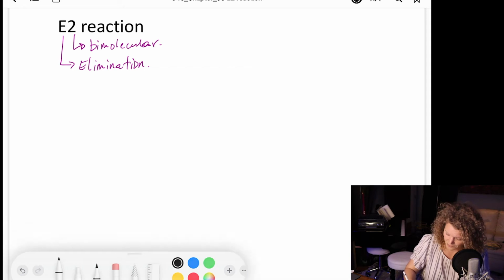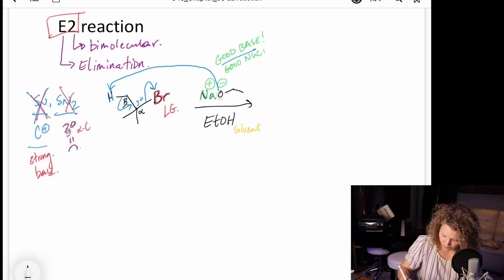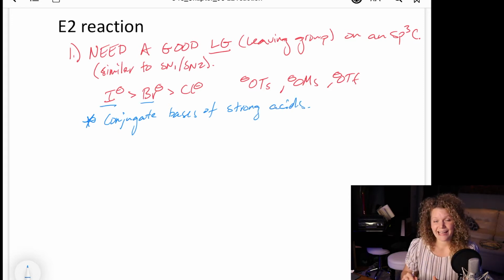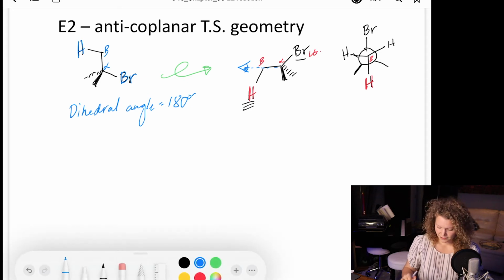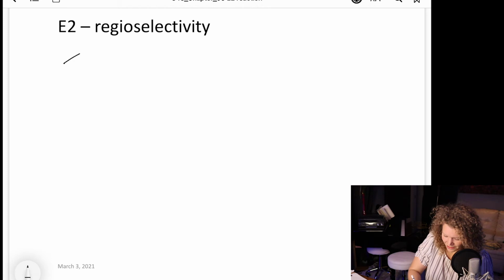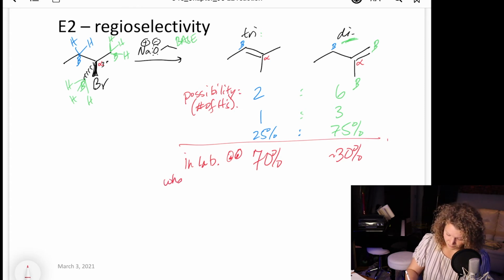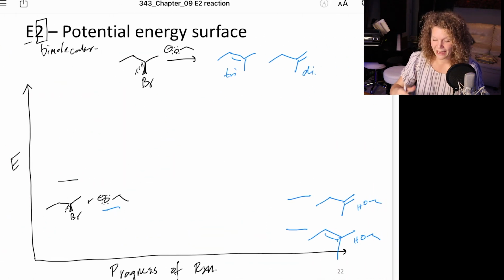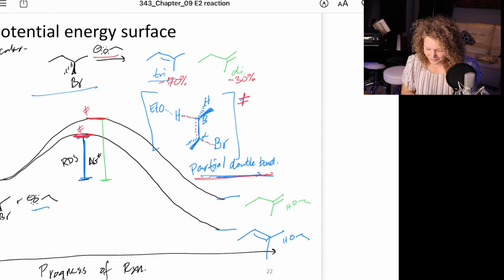E2 reaction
In this video we discuss the E2 elimination reaction. This intro to the E2 reaction will walk you through this concerted mechanism  and it's potential energy surface. We also explore Zaitsev's rule which simply states that the more substituted alkene is preferred.
Of course, organic chemistry isn't always this simple. In our next video we'll discuss the competing SN2 reaction and how using very bulky bases do not follow Zaitsev's rule.